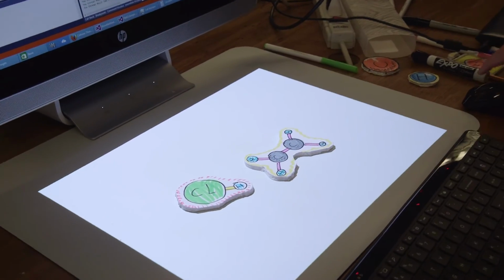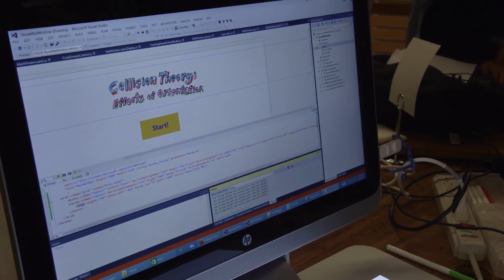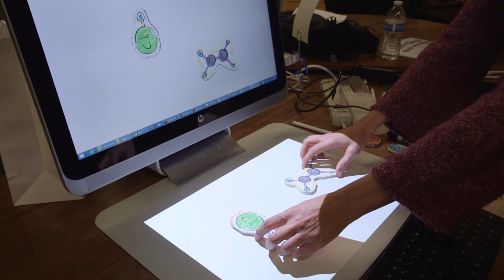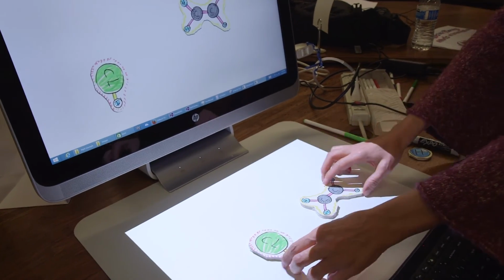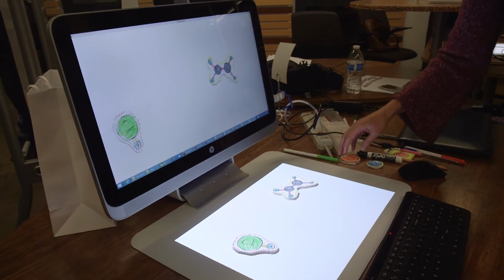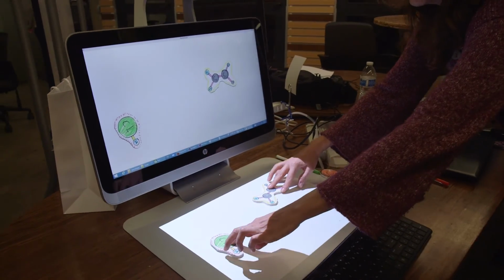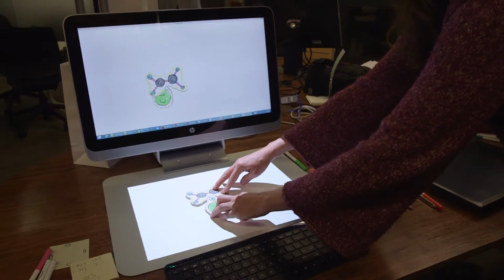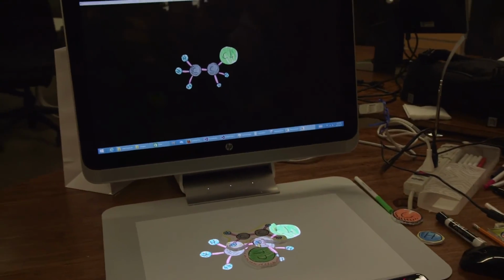Sprout by HP® Hackathon SF- Team Cats Cradle demo video